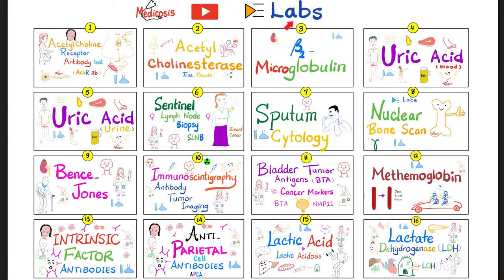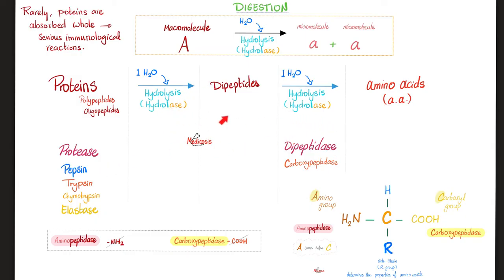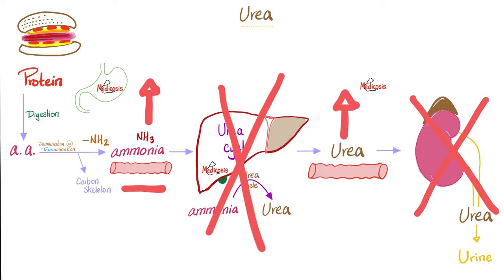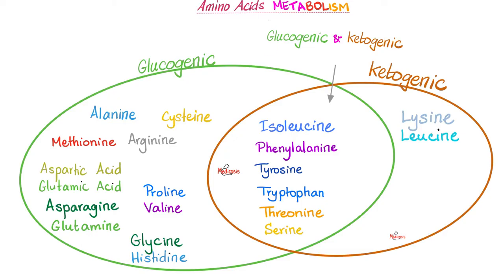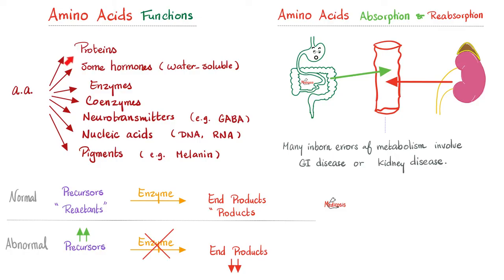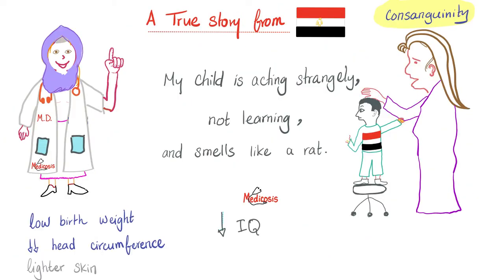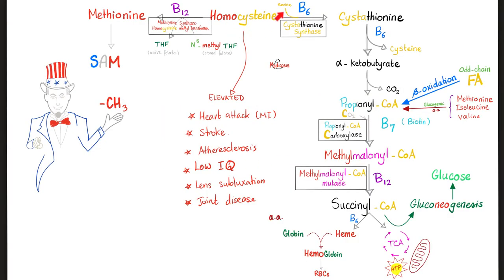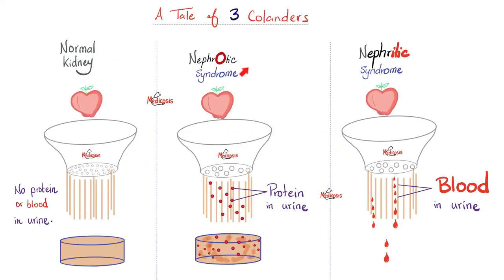Amino Acid Profiles | Inborn Errors of Metabolism Diagnosis | Blood & Urine Tests | Labs 🧪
Amino Acid Profiles | Inborn Errors of Metabolism Diagnosis (e.g. Phenylalanine and tyrosine a.a. for phenylketonuria…Homocysteine and methionine for homocystinemia/ homocysteinuria) | Blood & Urine Tests | Labs Playlist of Lectures for MLS, MLT, NCLEX, USMLE, NEET. What is maple syrup urine disease? What is Hartnup disease? What is cystinuria?